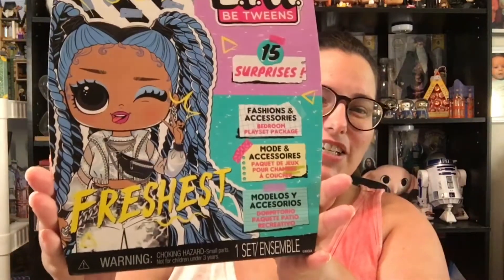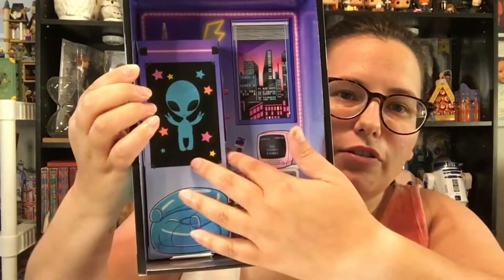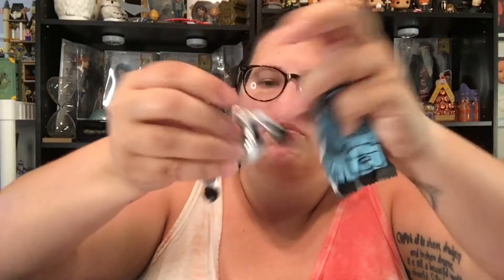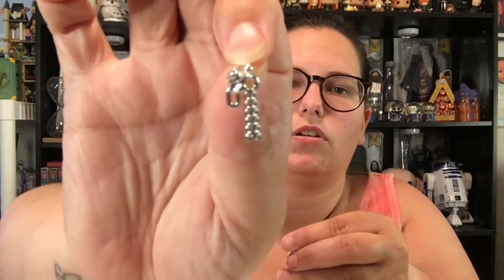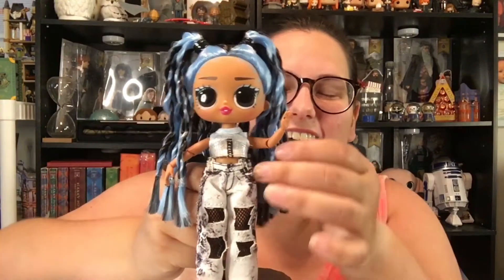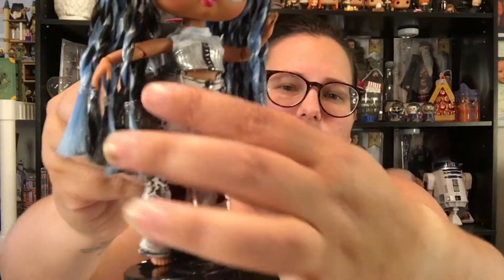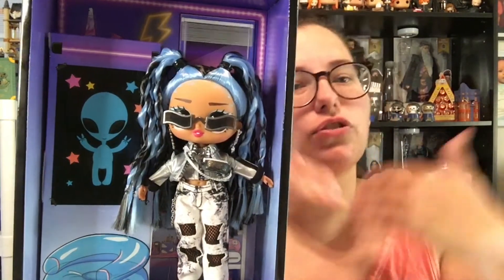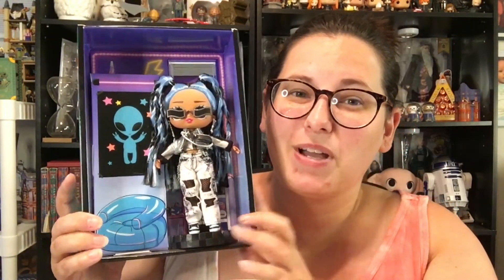Lol Surprise BTW - Freshest